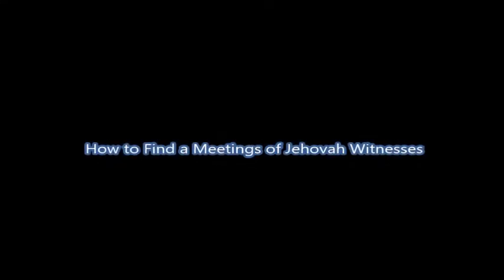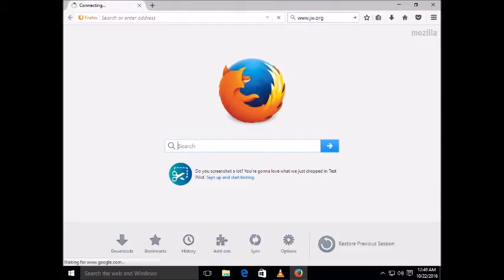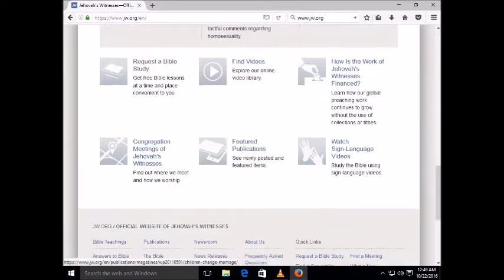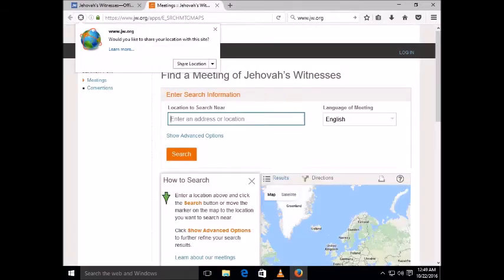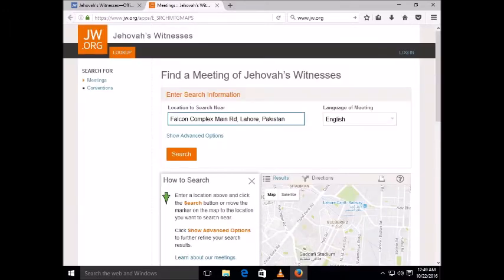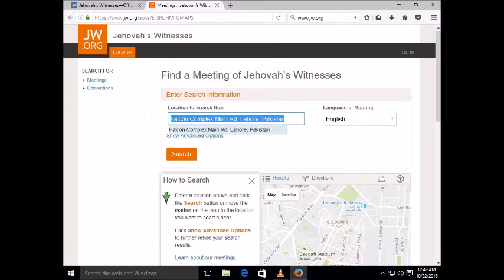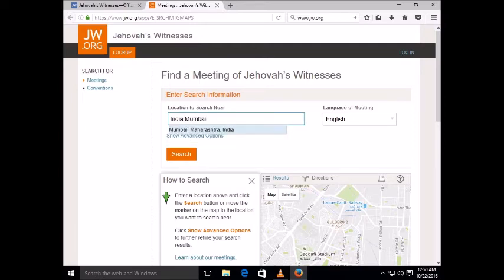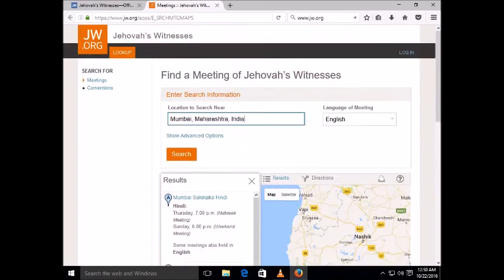How to Find a Meeting of Jehovah’s Witnesses. ?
By Mohsin Yousaf and Joel Yousaf.